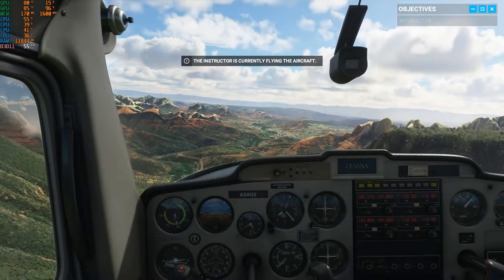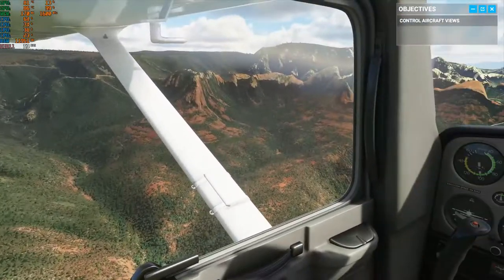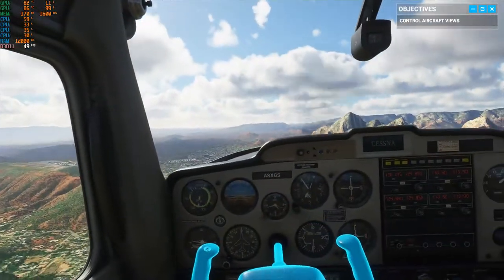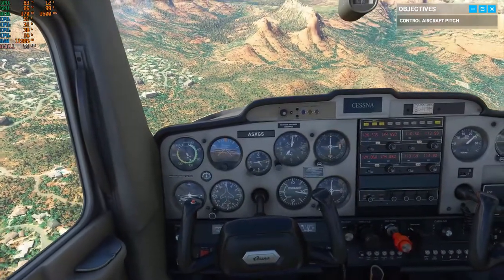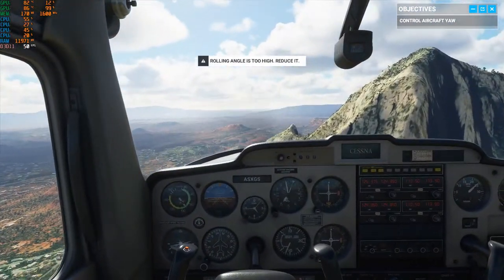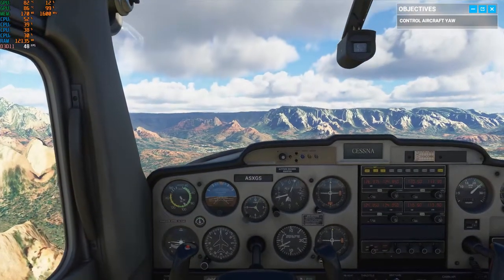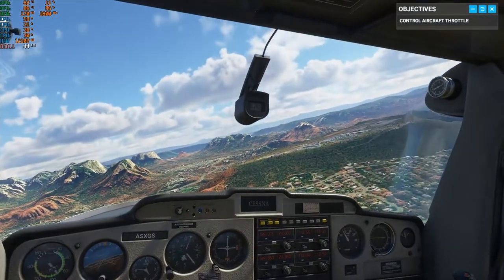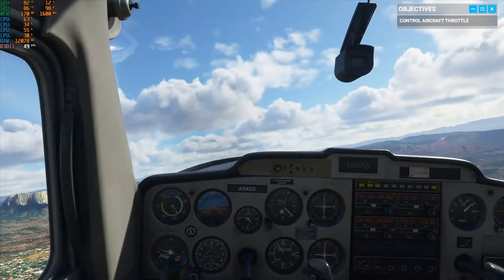Microsoft Flight Simulator | Asus TUF A15 [GTX 1600 Ti 6GB, AMD Ryzen 7 4800H, 16GB]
From light planes to wide-body jets, fly highly detailed and accurate aircraft in the next generation of Microsoft Flight Simulator. Test your piloting skills against the challenges of night flying, real-time atmospheric simulation and live weather in a dynamic and living world.

Specs:
Laptop ASUS TUF A15 FA506IU
AMD Ryzen 7 4800H 2.9 GHz
Monitor 144Hz 15.6" 1920 x 1080
16GB RAM 3200 Mhz
NVIDIA GeForce GTX 1660Ti 6GB